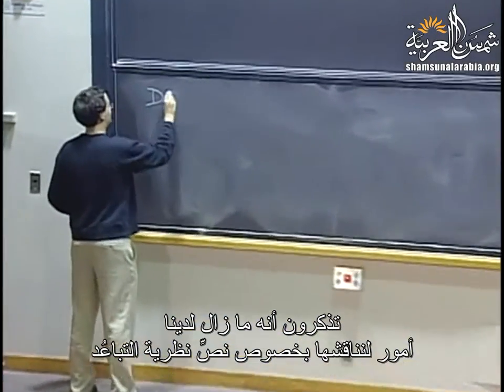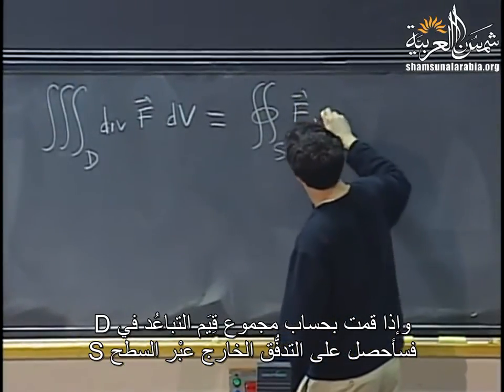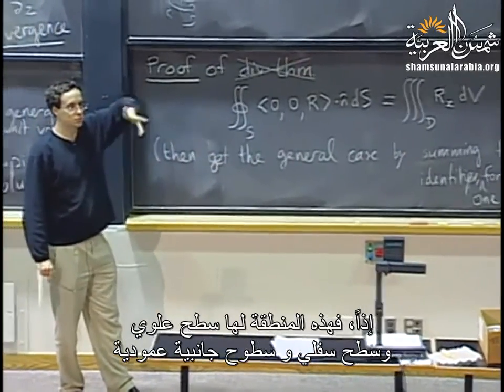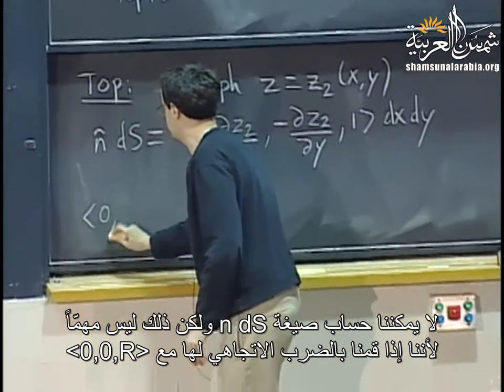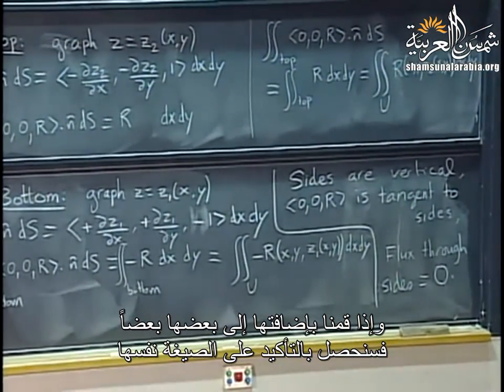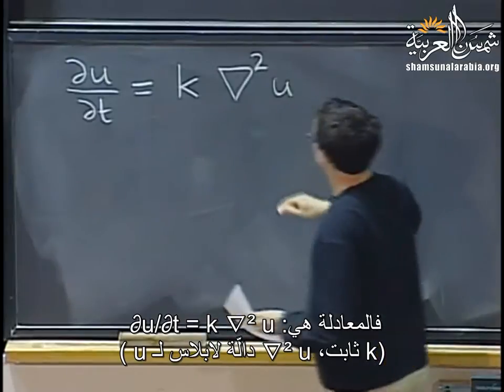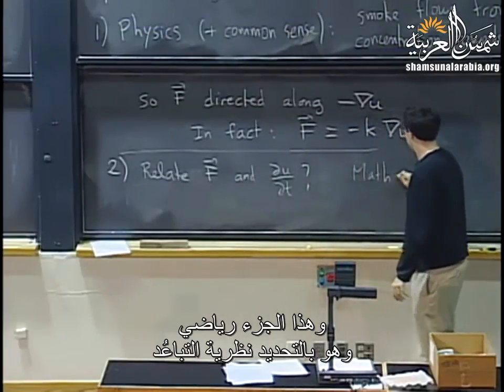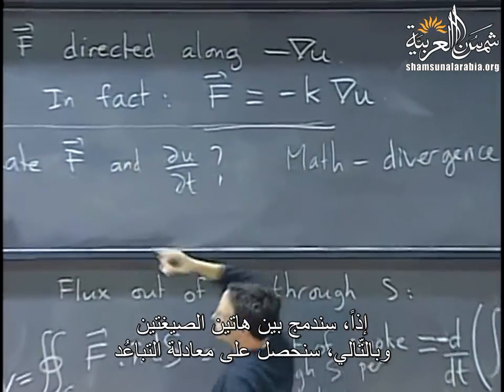التفاضل والتكامل بعدة متغيرات (إم آي تي) 29: التباعد 2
MIT
المحاضرة التاسعة والعشرون من مساق "التفاضل والتكامل بعدة متغيرات" من جامعة "إم آي تي" للبروفيسور دينيس أوروكس
وهي عن: التباعد 2
بالإضافة للفيديو هناك ملفات مرفقة على موقعنا الالكتروني

تعريف بموقعنا